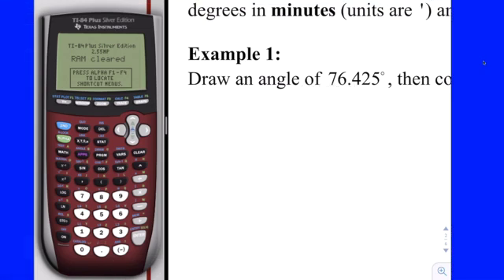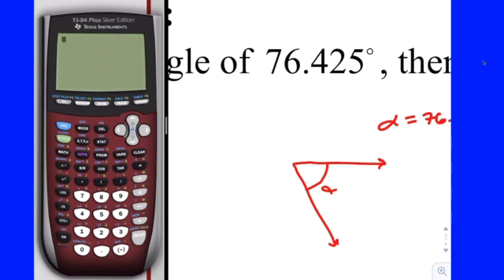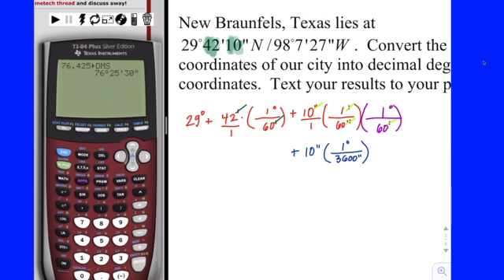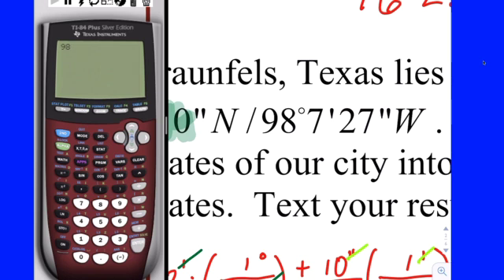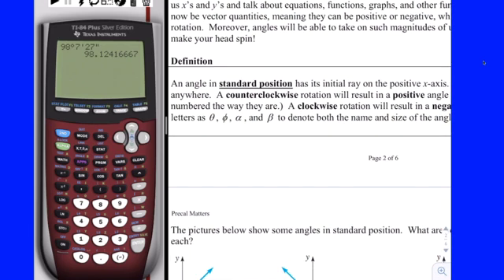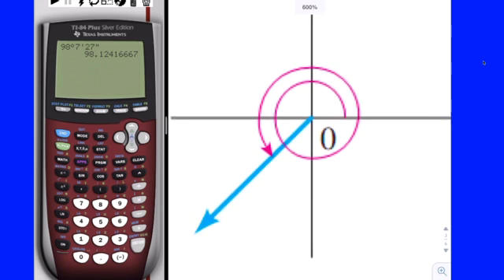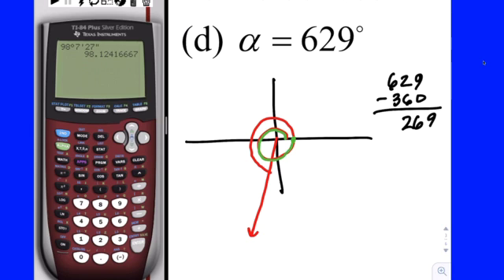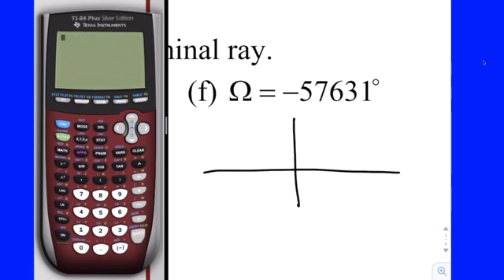Precal 05.1 Ex 01-03